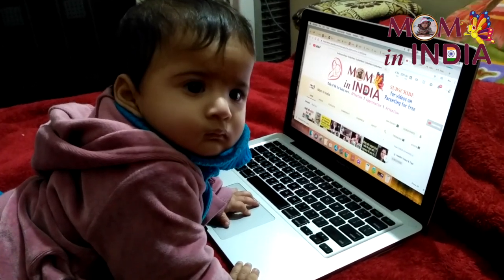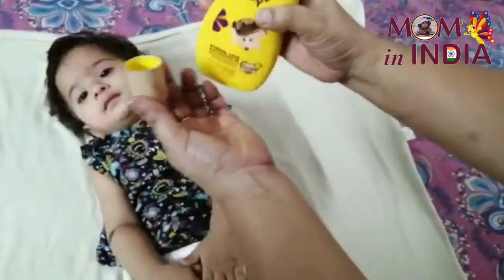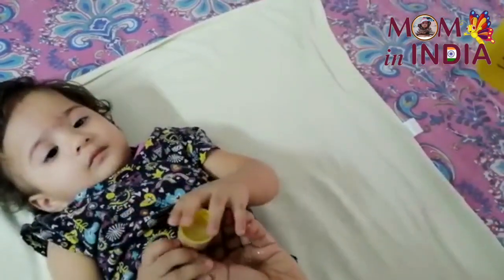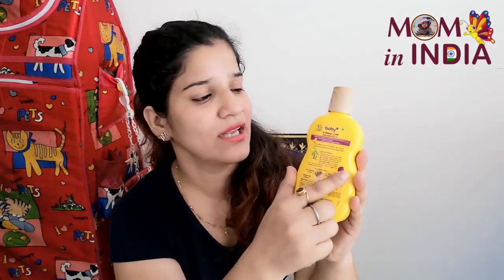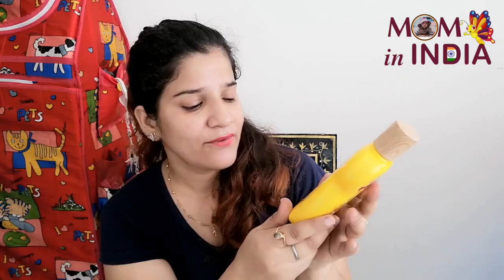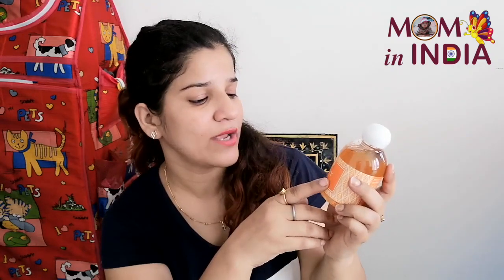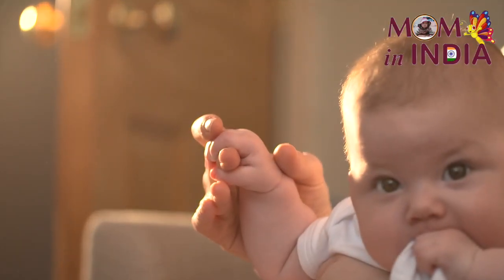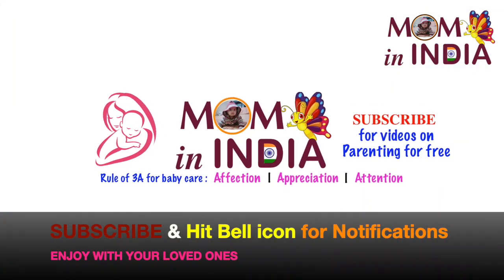शिशु के बालों में कोनसा शैम्पू और किस तेल से करें मालिश || Baby hair and massage oil and Shampoo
शिशु के बालों में कोनसा शैम्पू और किस तेल से करें मालिश
Baby hair and massage oil and Shampoo

Other useful baby products :

Mild and effective roll on balm for instant relief for your baby.